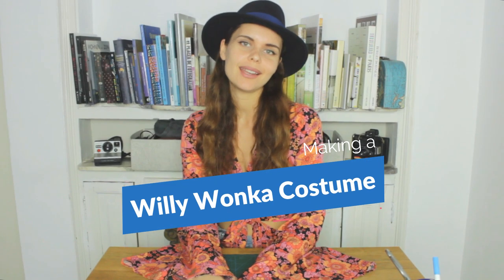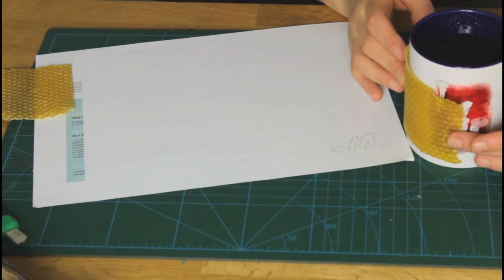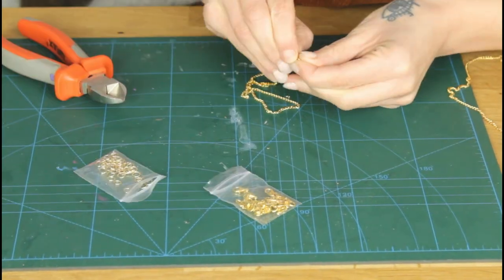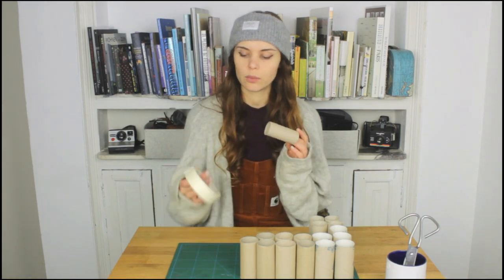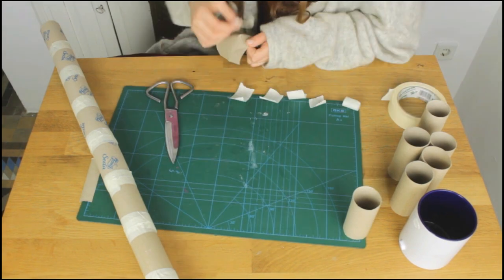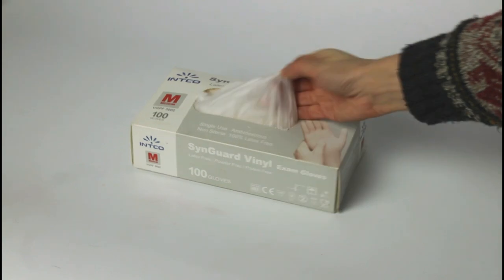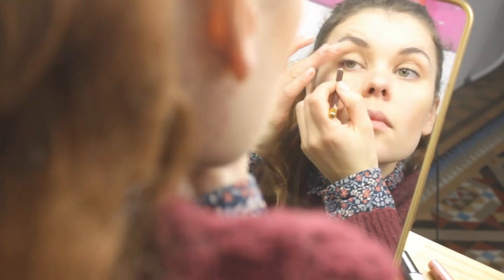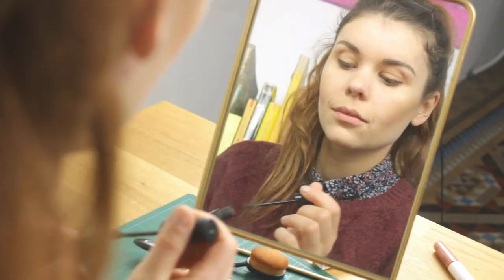Making a Willy Wonka costume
In this video I'm making a Willy Wonka costume.
I cast the necklace pendant in brass for about 8,-. If you want to use the jewlery aside from wearing it as part of a costume, you could do your own initial, instead of the letter W.